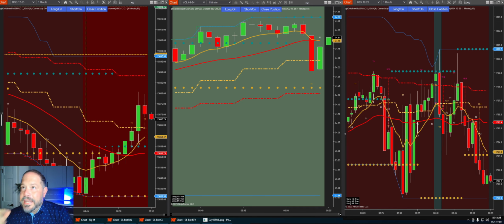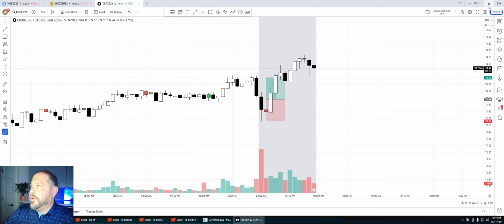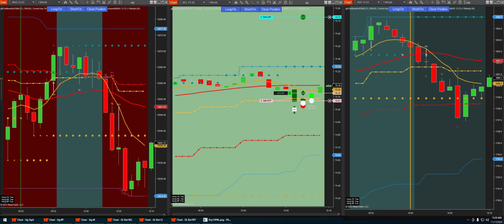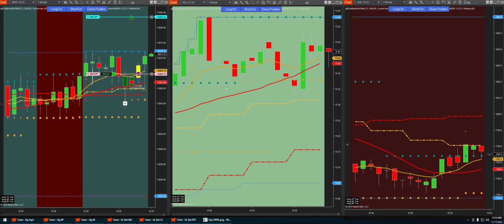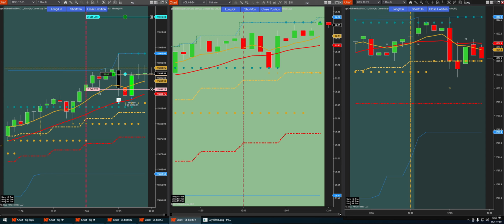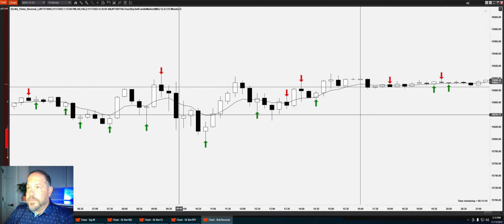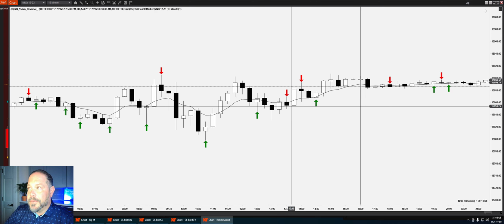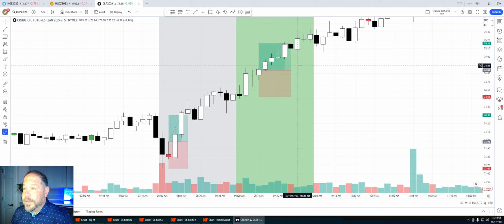Friday Payday! Huge Wins With The Bot and Oil!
Day 16 of the challenge couldn't have gone any better! We started the morning with wins in Oil and then the bot came through and cleaned up house! Watch my trade setups and stick around for a recap of this payday Friday.

🌐Links🌐
 @futurestradingjourneyofroberta   of the Gold Line Trading Bot